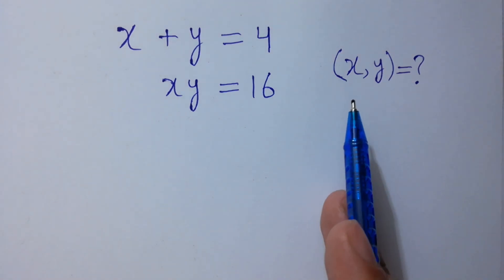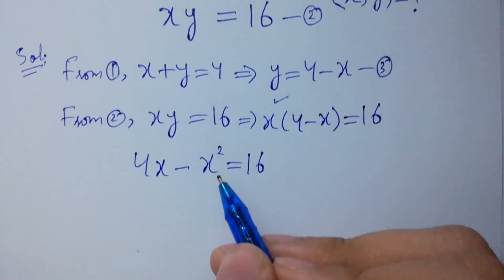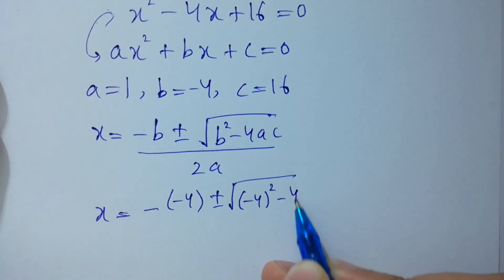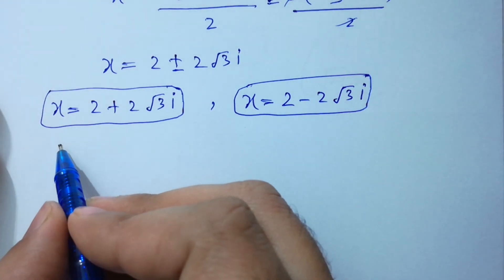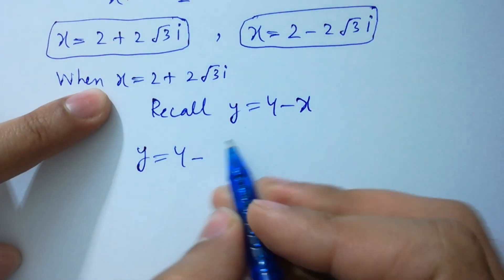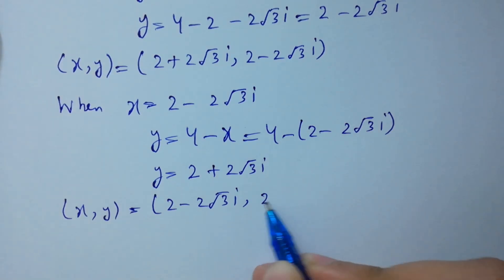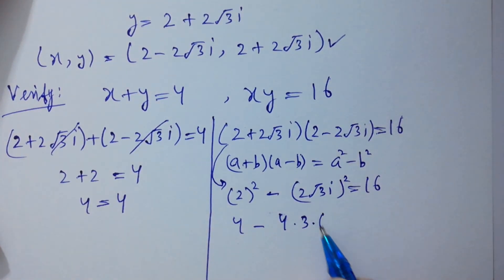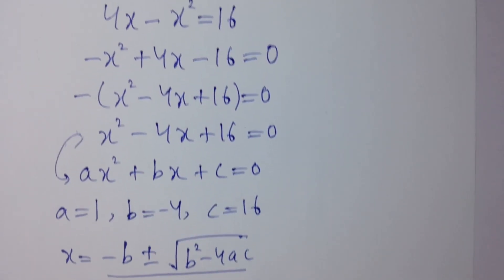Solving a 'Stanford' University entrance exam | (x,y)=?